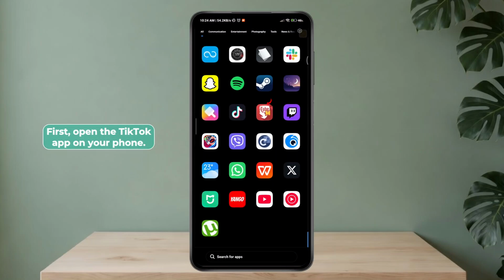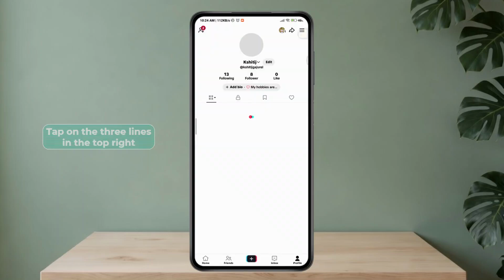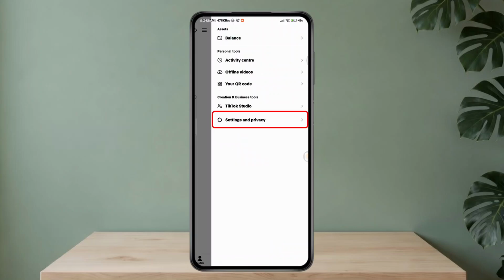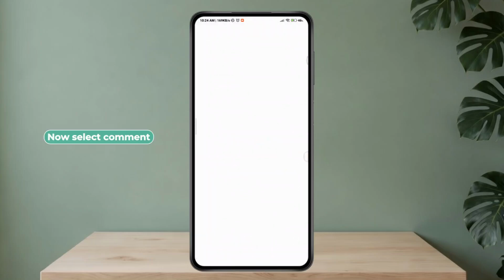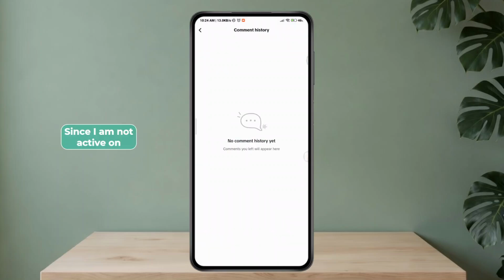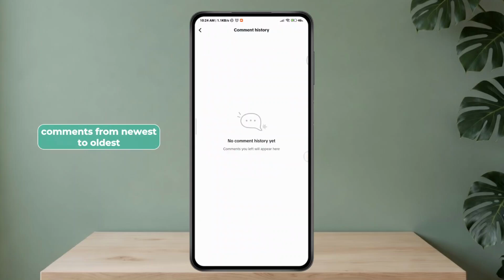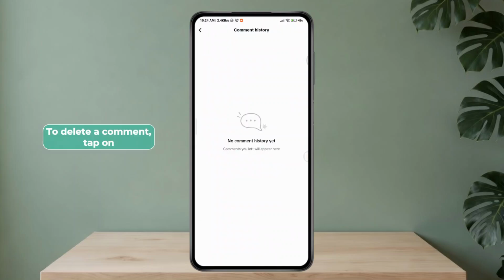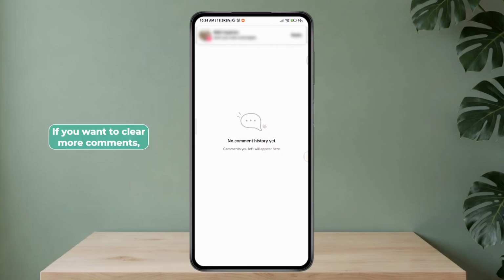How To Delete TikTok Comment History?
Welcome to our step-by-step guide on "How To Delete TikTok Comment History"! If you want to remove your old comments, clean up your activity, or improve your privacy, this video is for you. We'll show you how to delete TikTok comment history using simple steps and activity management options. Whether you're using Android or iPhone, these steps will help you manage and control your TikTok interactions easily.

In this video, we will show:
How to remove old TikTok comments
How to manage TikTok activity settings
How to delete comments on TikTok videos
How to improve TikTok privacy settings